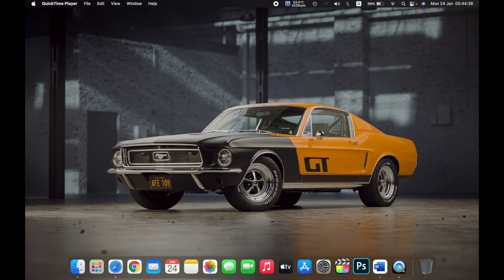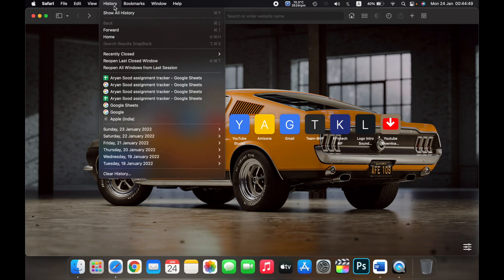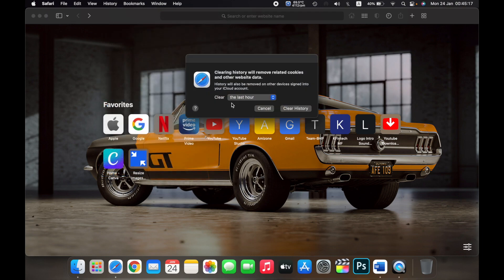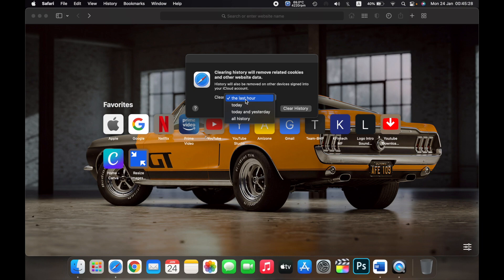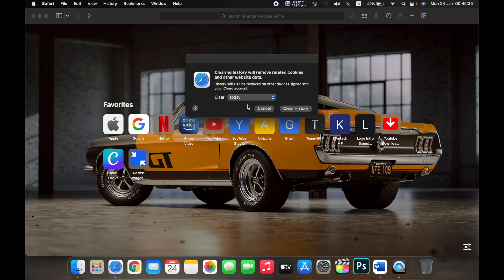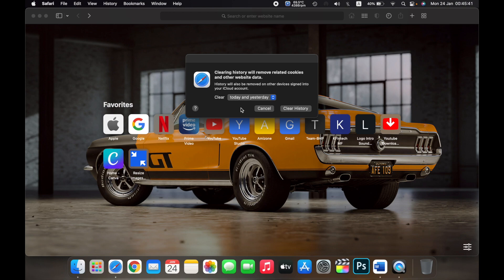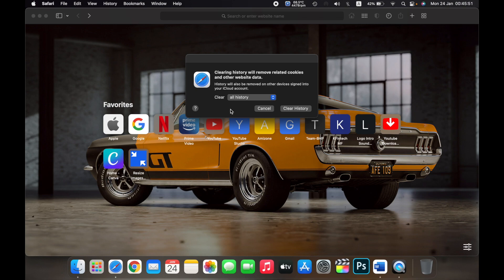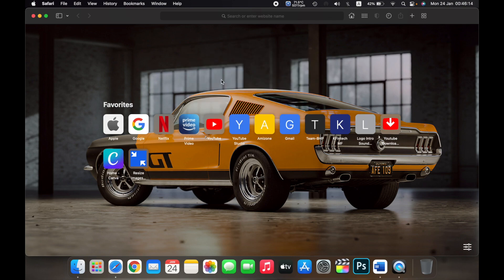How To Clear Web History In Safari Browser On your Mac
In this video How to clear your browsing history in Safari on Mac. How to clear the Mac cache, history, and cookies in browsers.